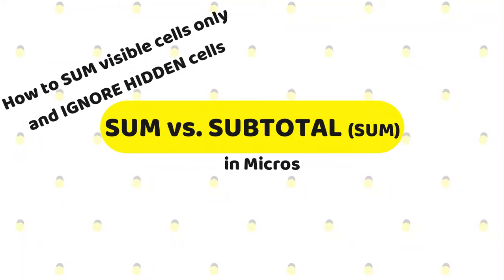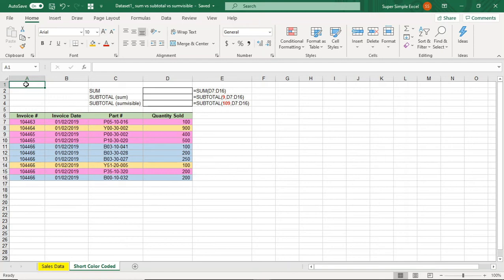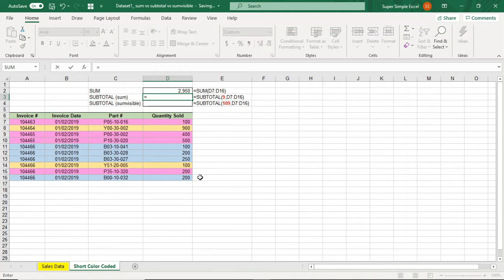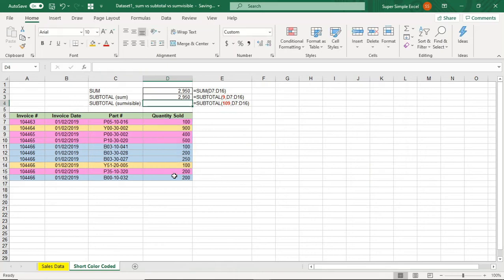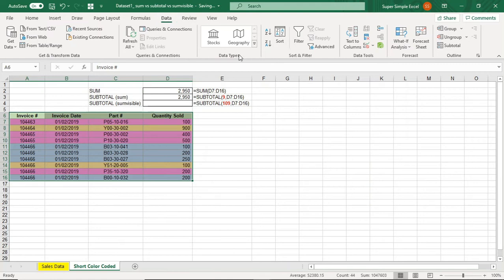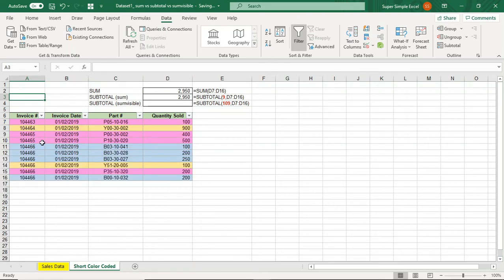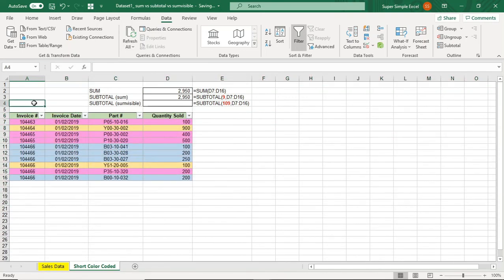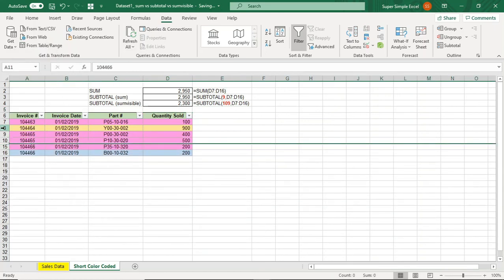4 min tutorial: SUM and IGNORE HIDDEN cells in Microsoft Excel using SUBTOTAL formula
This quick, Super Simple Excel Tutorial will teach you how to sum only visible cells and ignore hidden cells in Microsoft Excel in less than 4 minutes. I try to make all my videos helpful and easy to follow.